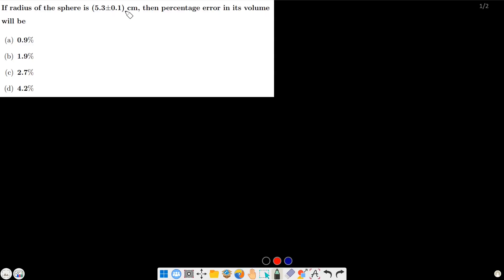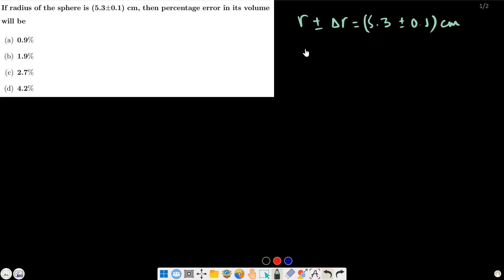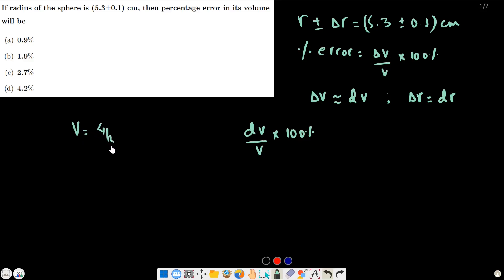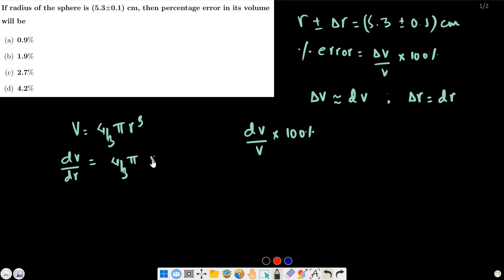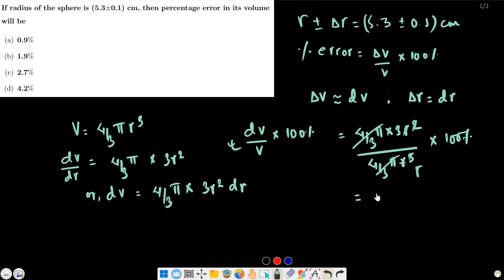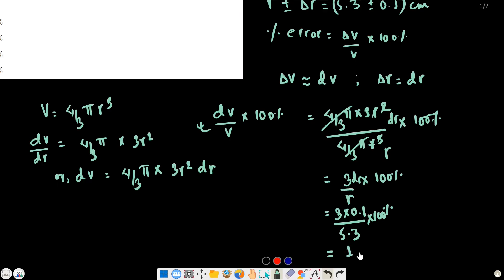Accuracy and precision | Class 11 NEB Physics | 1 Minute Solution